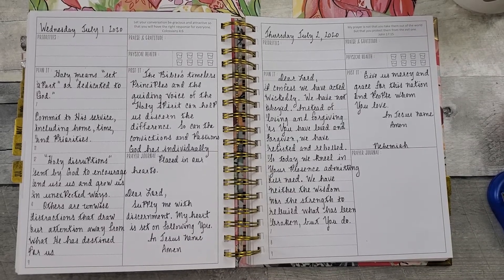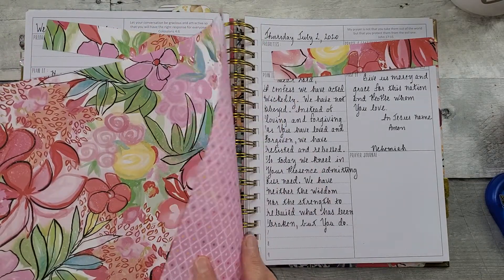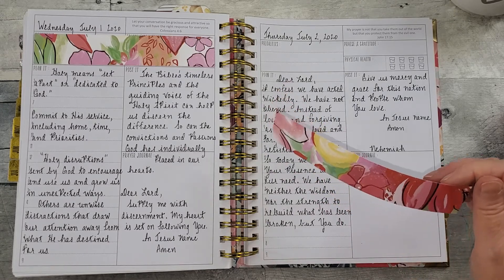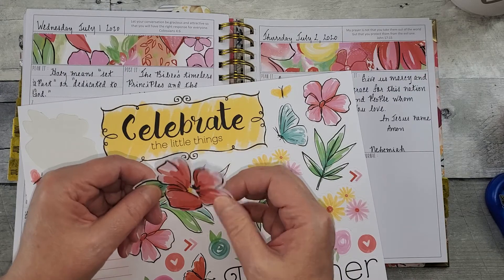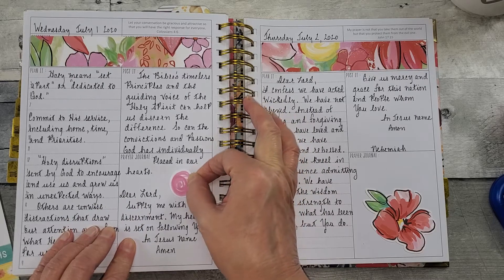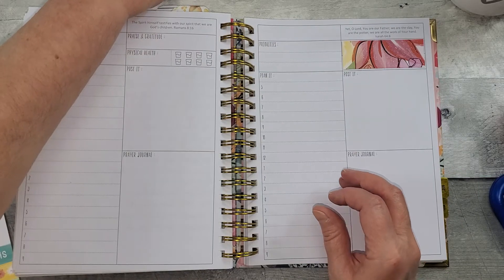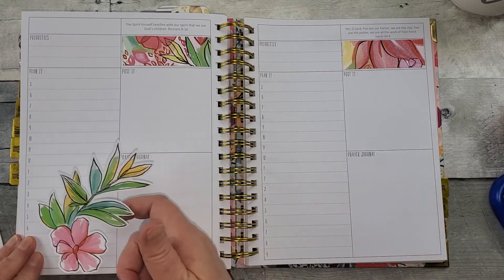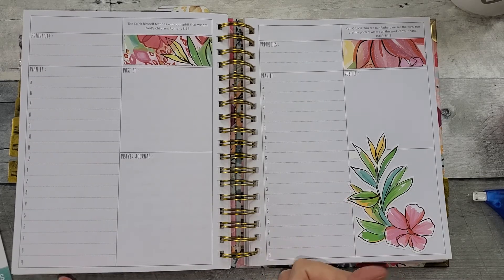Prayerful Planner Plan with Me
Prayerful Planner
Close to my Heart
Chris Franco is my Consultant